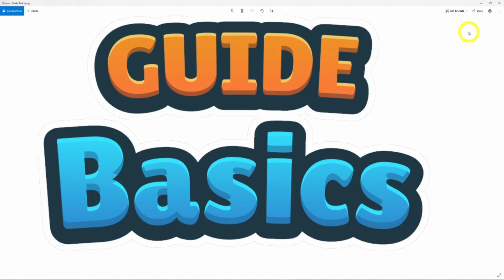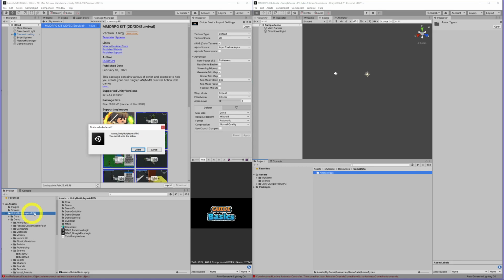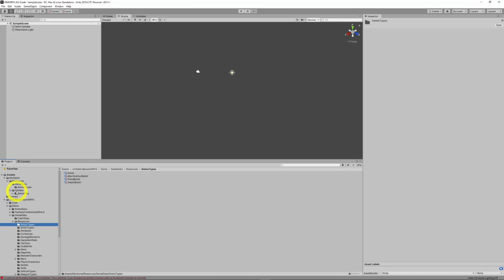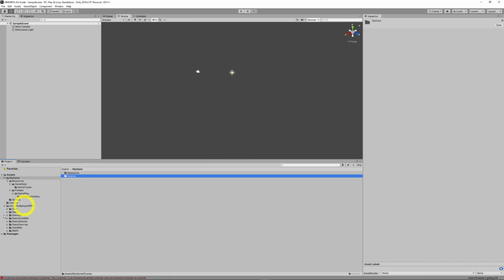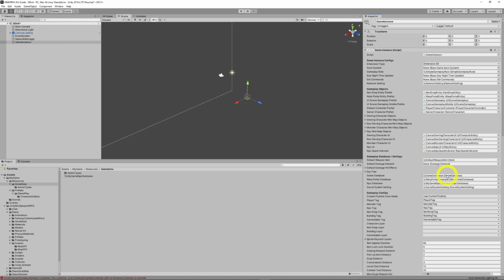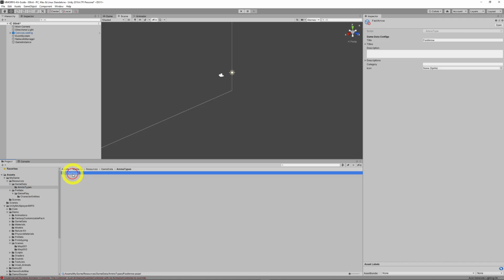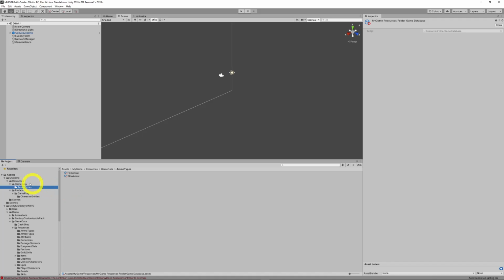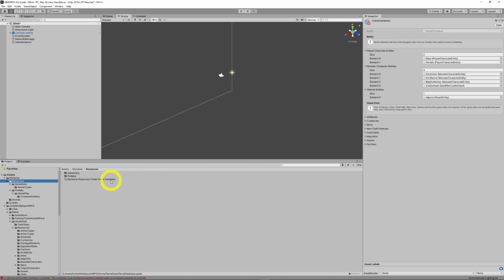MMORPG Kit Guide : The Basics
A first guide on using Suriyun's MMORPG Kit (Unity asset)
Including folder structure, some ideas about using kit scripts as templates, a look at the Resource Folder Game Database  and ensuring you aren't going to lose anything in your game when the Kit upgrades.
Thanks to Callepo for the assistance!